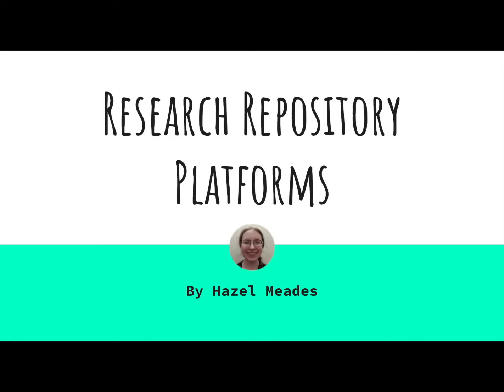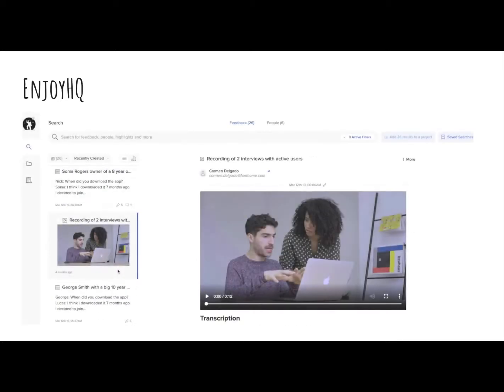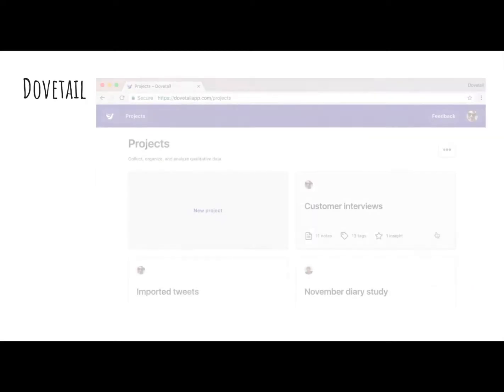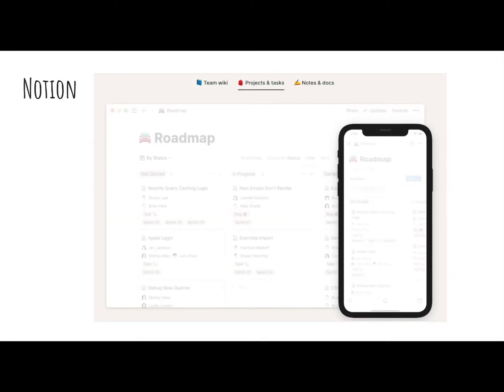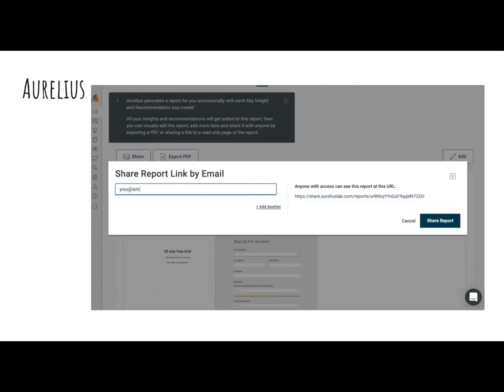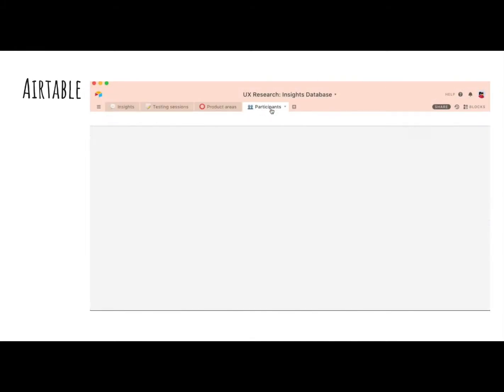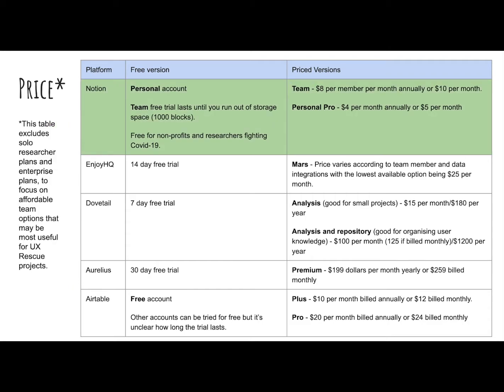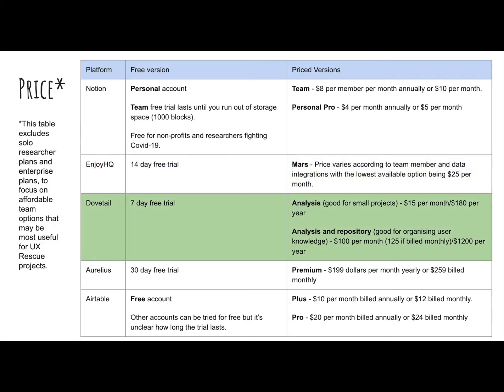Comparing Research Repository Platforms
This video is part 2 of my application for a volunteer researcher position with UX Rescue. My challenge was to compare and evaluate these 5 repository platforms in 2 minutes, so you might want to slow-mo this video as I try to cram all the information in!

You can learn more about these research repository platforms on their respective websites (linked below) and/or YouTube channels (linked in video).